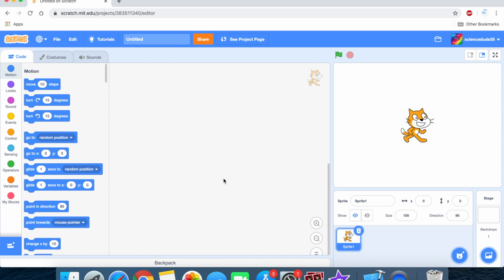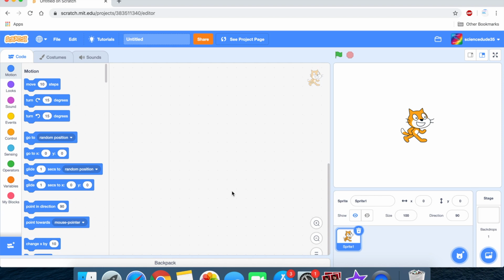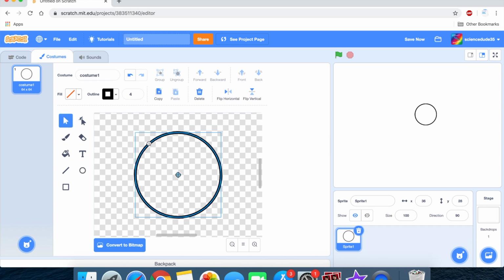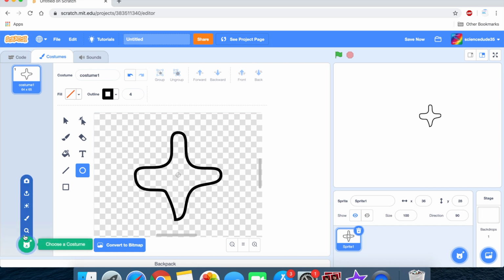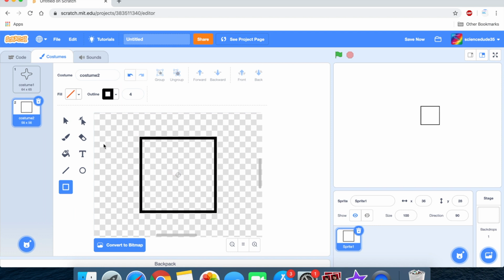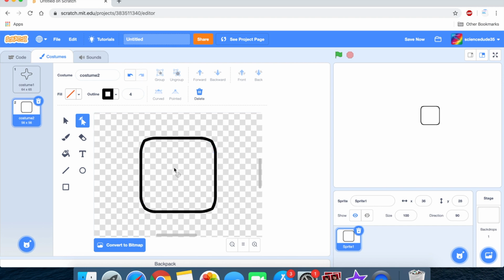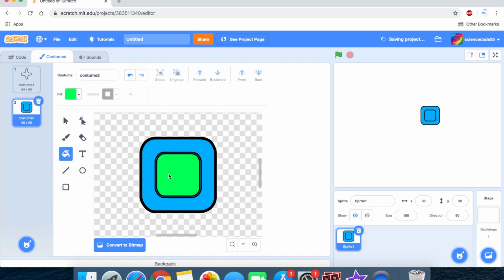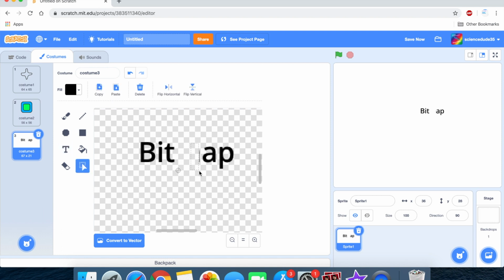Scratch Tips & Tricks: Part 1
This video is going to be Part 1 in a mini-series I'm making which will teach you all the tips and tricks in Scratch 3.0. Part 2 is coming soon!